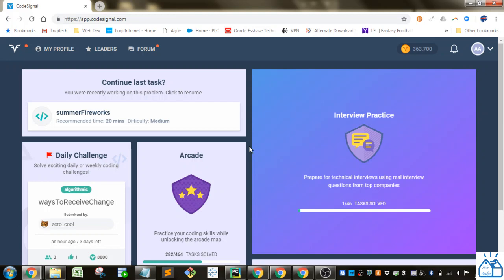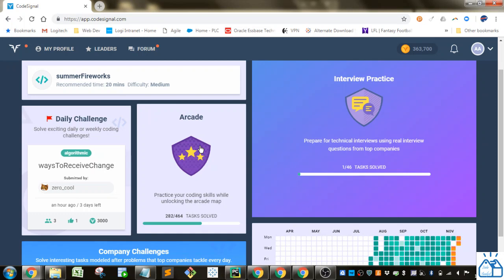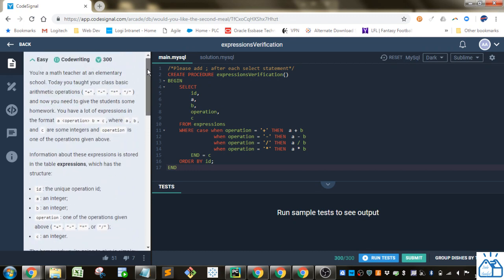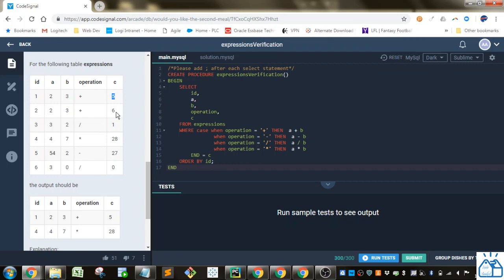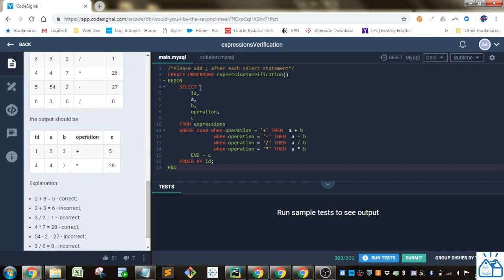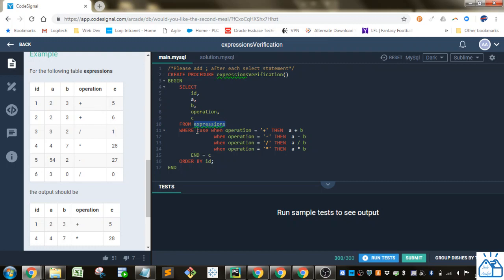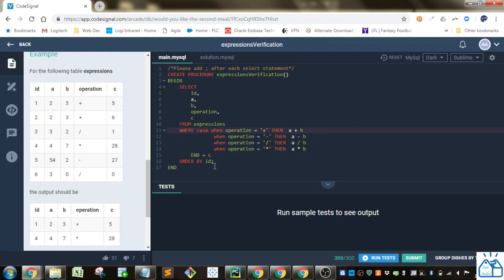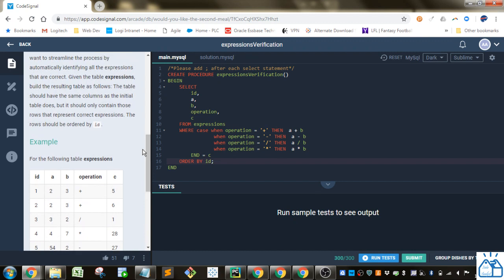SQL - CodeSignal expressionsVerification 15